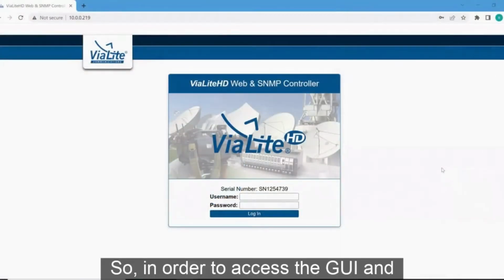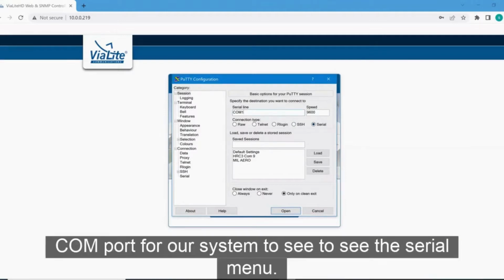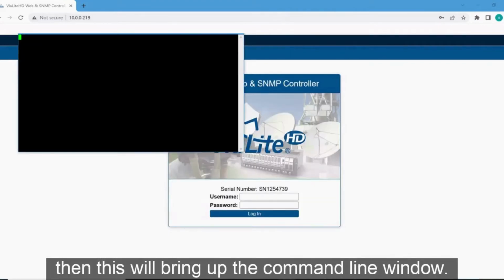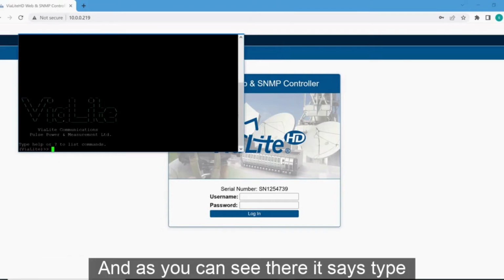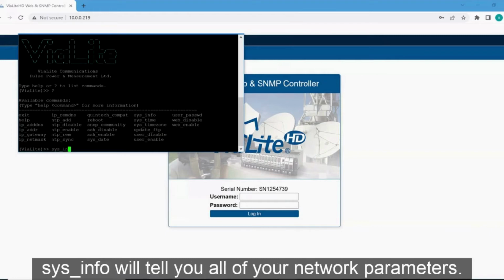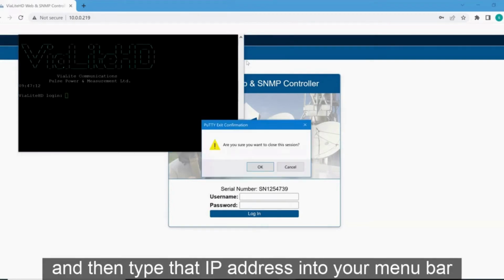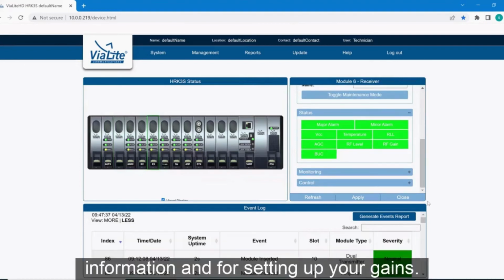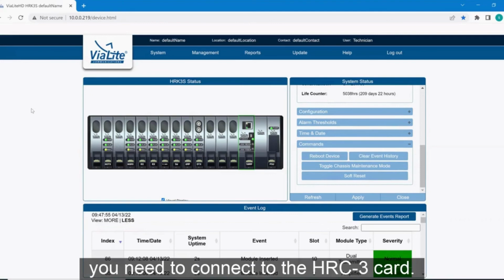How to use the HRC-3 Monitoring and Control Module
ViaLite's Customer Support Engineer, Sean Walker explains how to connect to our HRC-3 Monitoring and Control (M&C) Module, used to manage ViaLiteHD RF over fiber systems.

Full remote management is possible with the integrated Web GUI, where you can interrogate the individual card settings, monitor alarms and set up Tx and Rx gains.

You can also find step-by-step instructions on connecting to the module